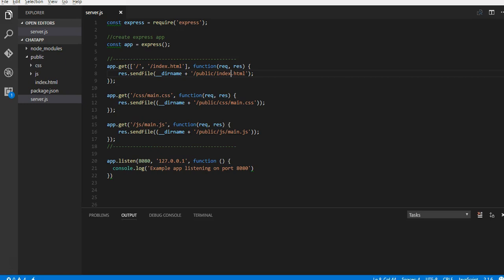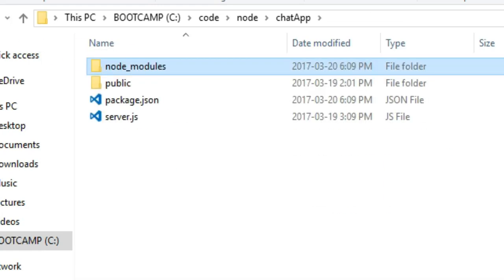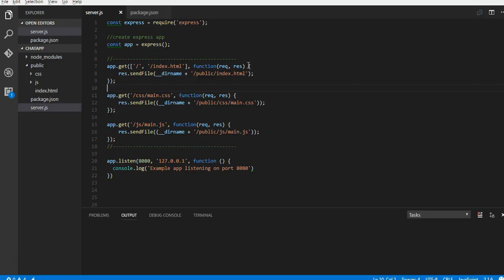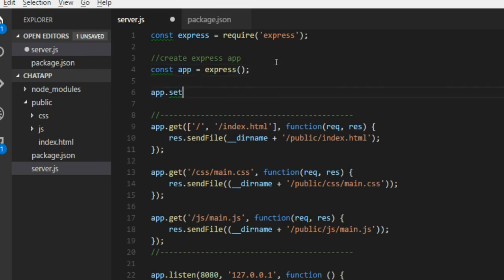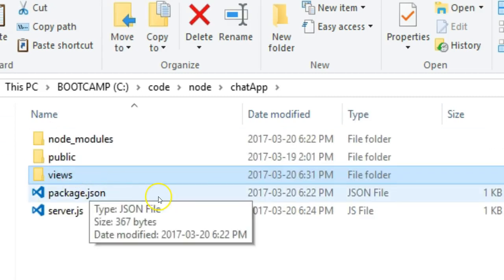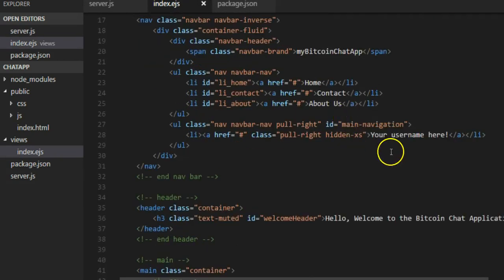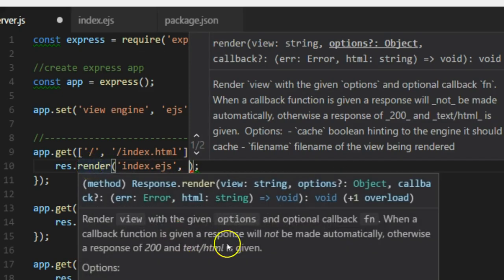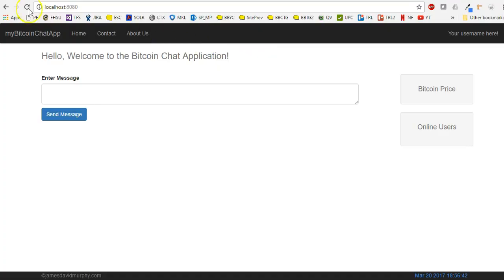Node js A to Z - Video 23: Serving Dynamic Pages with Templating